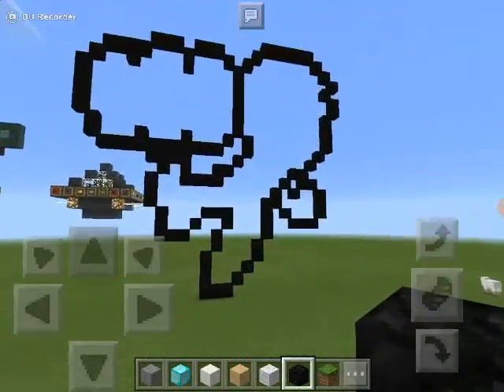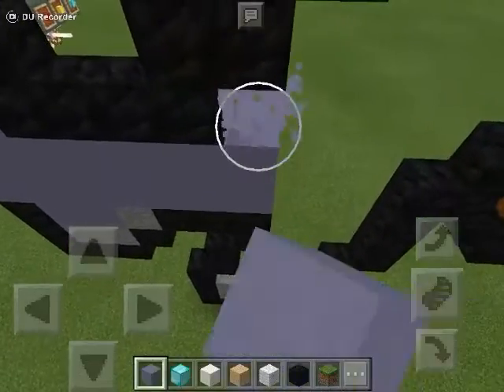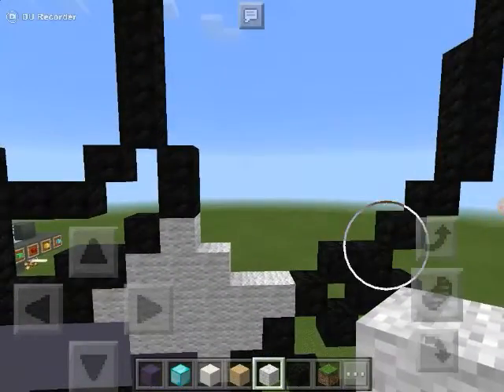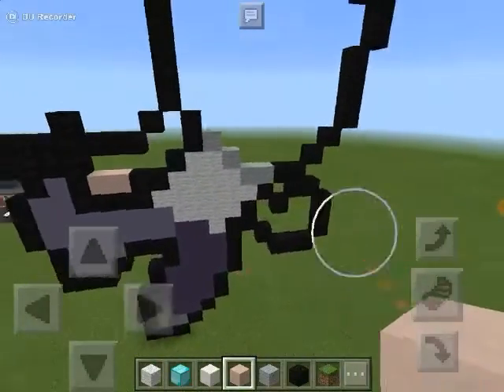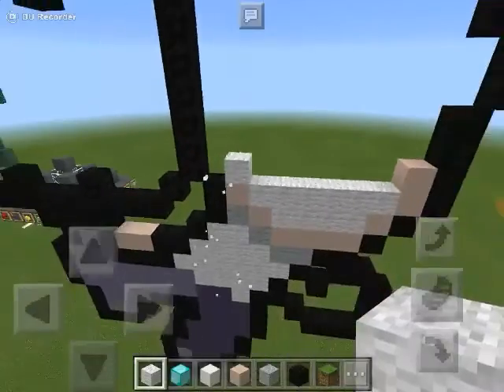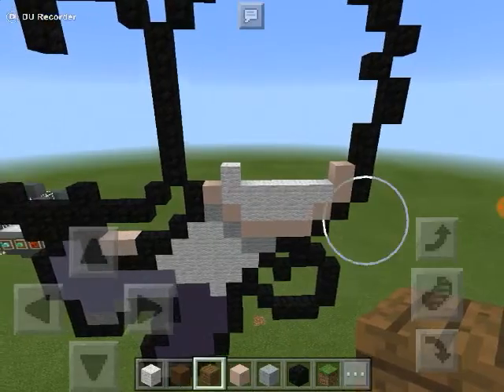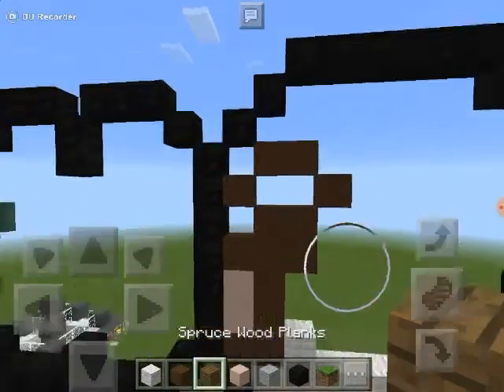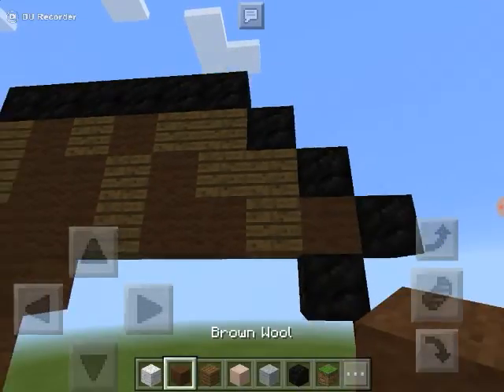Minecraft | How to build PewdiepieLegendofBroFist PIXELART (PART2)